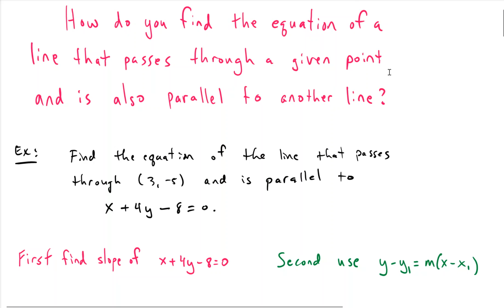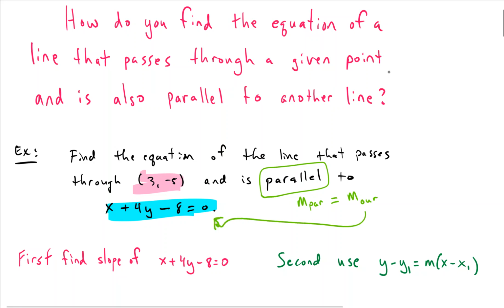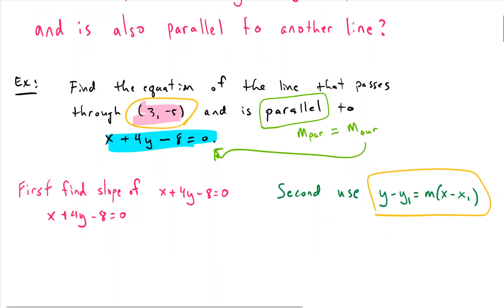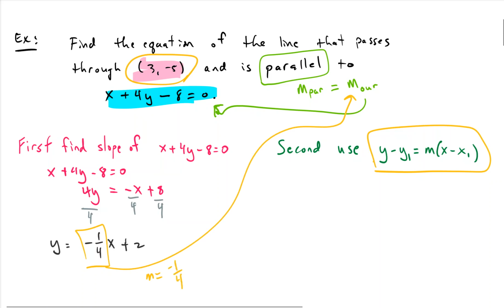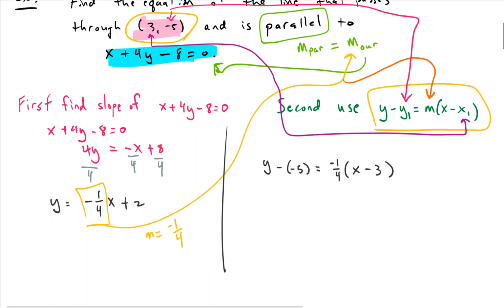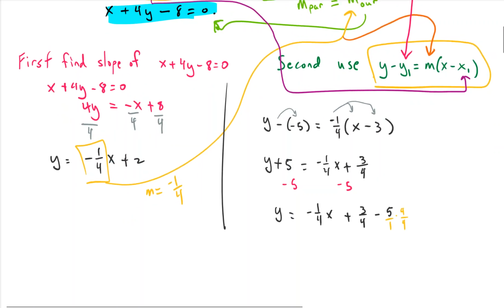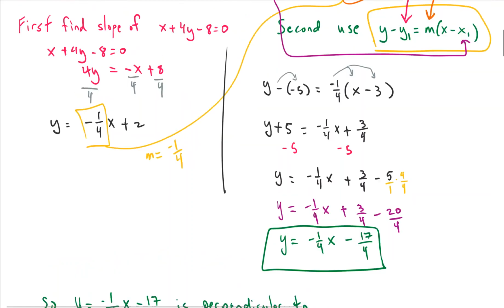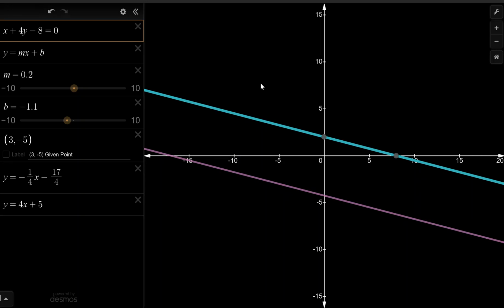Algebra: Find Equation of Line Parallel to Given Line and Passing Through Given Point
This video shows how to find the slope of a line (x + 4y -8 = 0) and how you can use that slope to find the slope of a parallel line. Then the video shows how to find the equation of a line passing through point (3, -5) and parallel to (x + 4y -8 = 0). Both lines are graphed in Desmos.